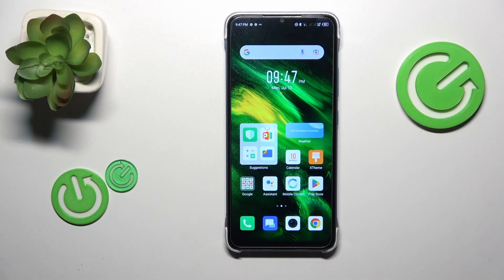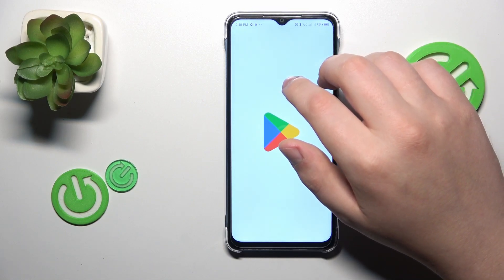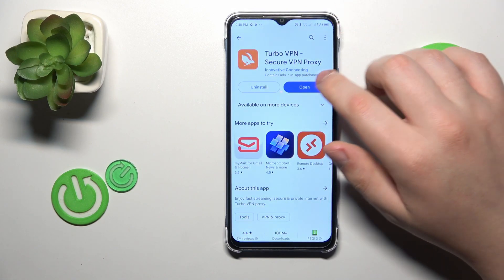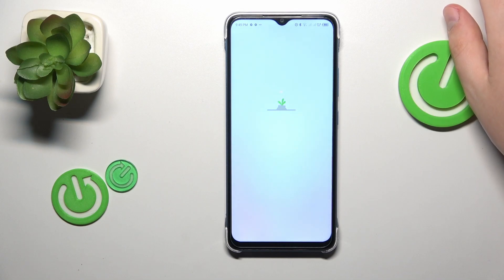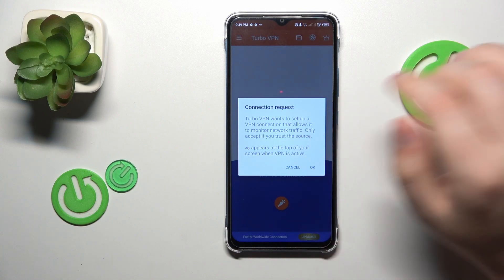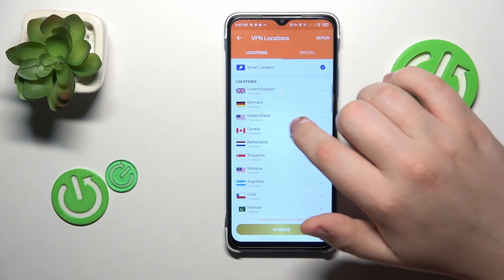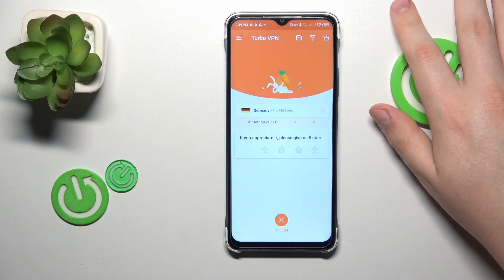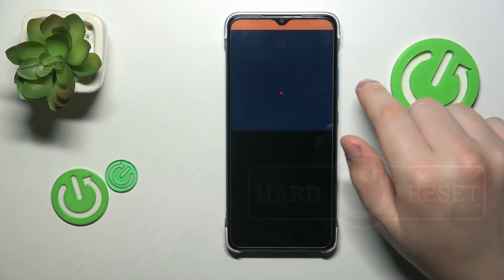How to Set Up VPN on Infinix Smart 7?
In this tutorial video, you'll learn how to easily set up and configure a VPN (Virtual Private Network) on your Infinix Smart 7, allowing you to enhance your online privacy and security while browsing the internet.

How to Install a VPN App on Infinix Smart 7?
How to Configure VPN Settings on Infinix Smart 7?
How to Connect to a VPN Network on Infinix Smart 7?
How to Select the Preferred VPN Protocol on Infinix Smart 7?